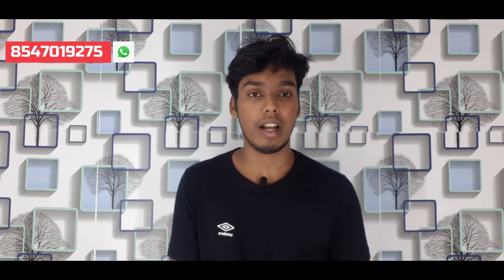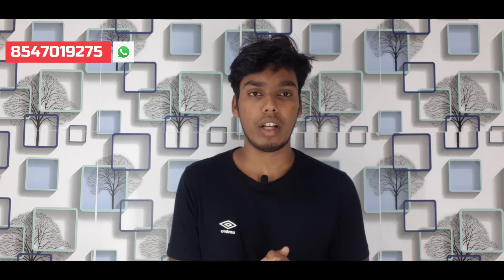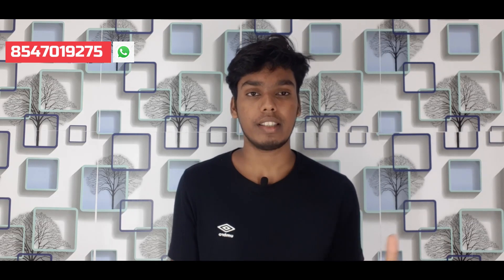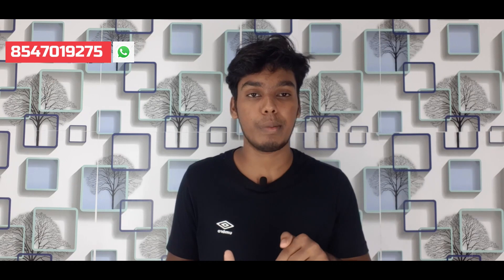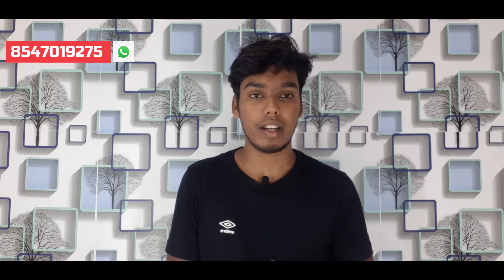BSC Radiology Technology Course in malayalam | Job Salary | എങ്ങനെ പഠിക്കണം? എവിടെ പഠിക്കണം?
B.Sc. in Medical Radiography & Imaging Technology: What is it About? The course has been designed to impart advanced and specialized technical training to eligible candidates in medical imaging techniques such as CT scan and MRI, specialized PACS and QM, and other regular procedures.

The average fee charged in India for pursuing this course ranges between INR 2 Lacs and 10 Lacs, depending upon the institute offering the course. The basic minimum eligibility needed for pursuing this course is a 10+2 qualification or equivalent qualification completed from a recognized educational Board.

B.Sc. in Radiography: Course Highlights
The basic course highlights for B.Sc. in Radiography are tabulated below.

Course Level Undergraduate
Duration 3 Years
Examination Type Semester System
Eligibility 10+2 with a minimum of 50% marks in aggregate
Admission Process Counselling after Entrance Examination
Major Recruiting Sectors Government and private hospitals, Defense Forces, Educational Institutes etc.
Course Fee INR 2 to 10 Lacs
Average Starting Salary INR 7,000 to 10,000 (monthly)

Allied Health is a term used to describe the broad range of health professionals who are not doctors, dentists or nurses. Allied healthprofessionals aim to prevent, diagnose and treat a range of conditions and illnesses and often work within a multidisciplinary healthteam to provide the best patient outcomes.

The following undergraduate and postgraduate courses are offered keeping the above needs of the medical profession:

Department of Allied Health Sciences:

Postgraduate courses (under CBCS) :

M.Sc. NeuroscienceM.Sc. Medical Laboratory TechnologyM.Sc. Medical Imaging Technology M.Sc. Renal Sciences & Dialysis TechnologyM.Sc. Medical Radiology and Imaging Technology (5-year Integrated)(under CBCS)

B.Sc. (Hons)  Allied Health Sciences (under CBCS) :
Anaesthesia Technology   Neuroscience TechnologyPerfusion TechnologyCardiac Technology  Respiratory Care TechnologyUrology TechnologyMedical  Laboratory Technology  Radiology & Imaging Science TechnologyRenal Dialysis TechnologyNuclear Medicine Technology

Department of Optometry:

B.Optom (under CBCS)
Department of Speech, Language & Hearing Sciences

MASLP Master of Audiology & Speech-Language PathologyBASLP  Bachelor of Audiology & Speech-Language Pathology

Department of Clinical Psychology :

M.Phil Clinical Psychology

Department of Clinical Nutrition :

B.Sc.  Clinical Nutrition  (under CBCS)M.Sc. Clinical Nutrition (under CBCS)

Department of Emergency and Trauma Care Technology :
M.Sc. Trauma Care Management (under CBCS)B.Sc.  Trauma Care Management (under CBCS)

Department of Sports Sciences :

B.Sc. (Hons)   Sports & Exercise Sciences  (under CBCS)

BSc. Nursing
Accident and Emergency Care Technology
Anesthesia Technology
Critical Care Technology
Cardiac Technology
Cardio vascular technology
Physician Assistance
Medical Record Science
Neuroscience
Perfusion Technology
Respiratory Care Technology
Urology Technology
Medical  Laboratory Technology
Radiology & Imaging Technology
Radiotherapy
Renal Dialysis Technology
Nuclear Medicine Technology